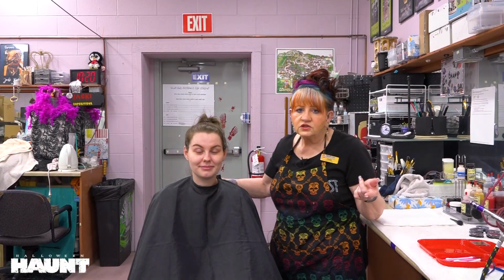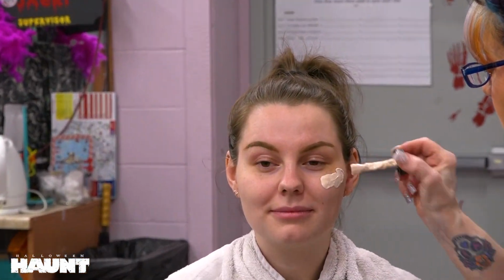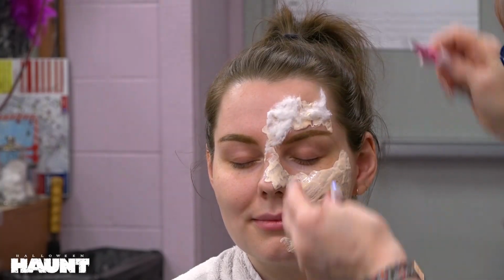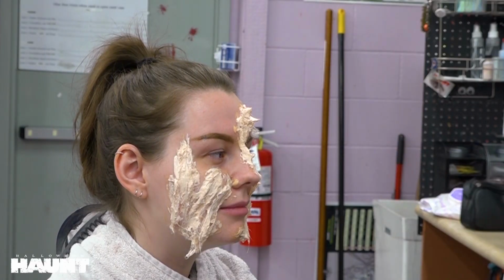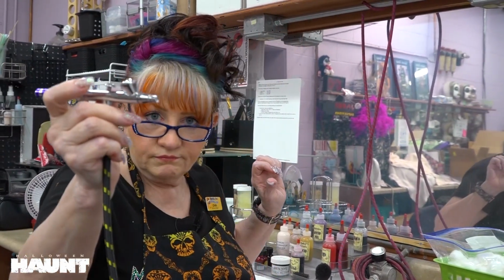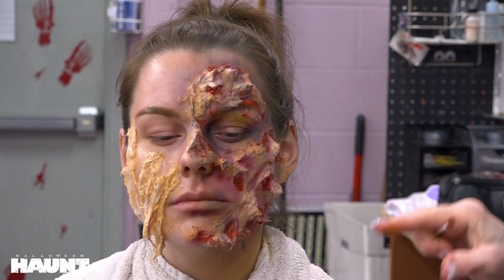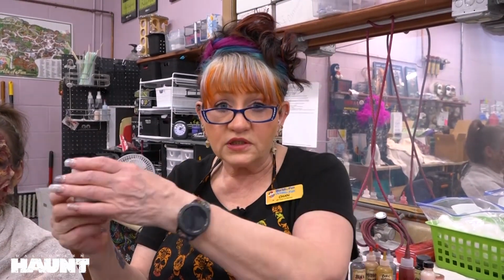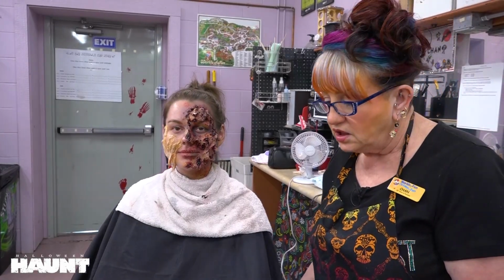Haunt Makeup Tutorial 2021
Our Makeup Supervisor, Chan Ulledahl takes you behind the scenes on how we make our Haunt monsters come to life through special effects makeup!